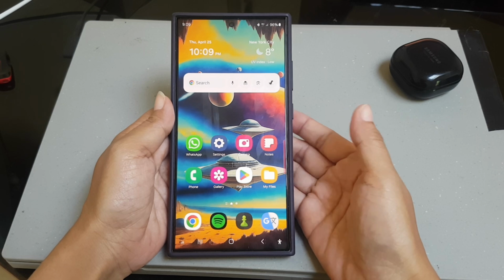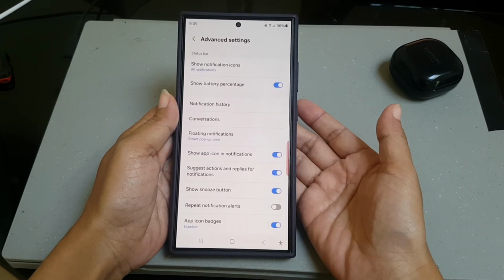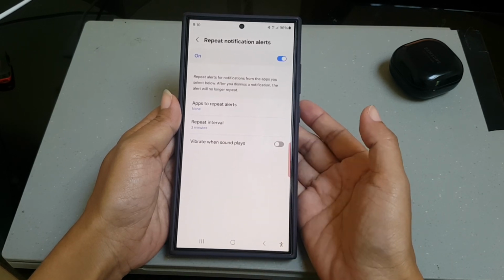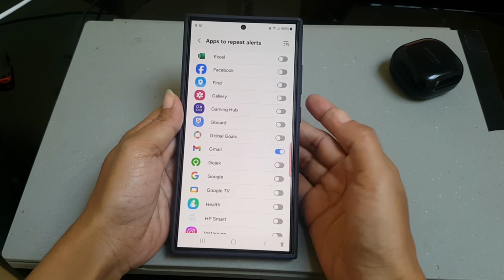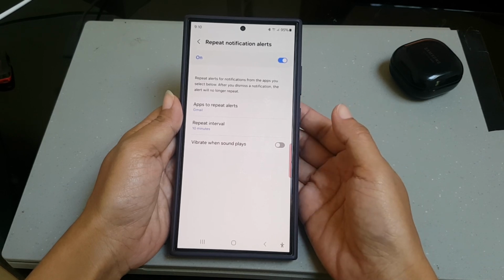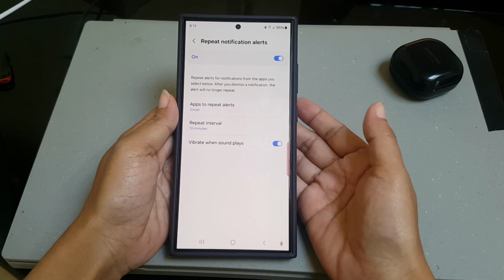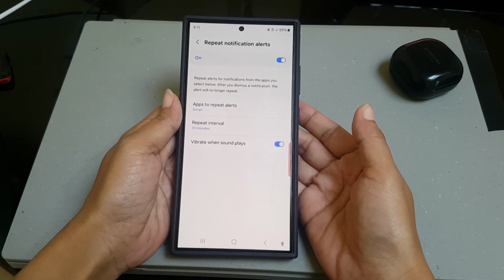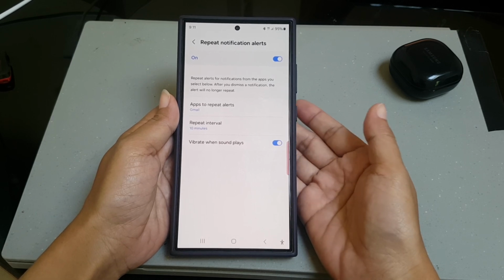How to enable repeat notification alerts feature on Samsung Galaxy S24 Ultra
In this video, you will find the steps on how to enable repeat notification alerts feature on Samsung Galaxy S24/S24+/S24 Ultra.

To enable repeat notification alerts feature on Samsung Galaxy S24 Ultra, do the following steps:
- Tap "Notifications".
- Tap the grey on/off switch next to "Repeat notification alerts" until the switch turns blue to turn it on.
- When this menu is enabled, you can do some customizations by tapping "Repeat notification alerts" and then do the required customizations:
** Selecting the app to repeat its alerts
To select the app you'd like to repeat its alerts, tap "Apps to repeat alerts" and then select the desired apps.

** Change how long your phone will repeat the alert
To change how long your phone will repeat the alert, tap "Repeat interval" and then select the desired interval you'd like to use.

** Set your phone to vibrate when notification sound plays
To set your phone to vibrate when the notification sound plays, tap the grey on/off switch next to "Vibrate when sound plays" until the switch turns blue to turn it on.

By choosing this setting, when you receive a notification from the selected app, your phone will repeat alert by playing the notification sound and vibration for that notification each 10 minutes until you open the notification or you dismiss the notification.

Given to the function, you can use this feature so you will not miss any notification from your important app. Also, to make this feature works, make sure that the selected app is set to alert and the notification sound is not muted.